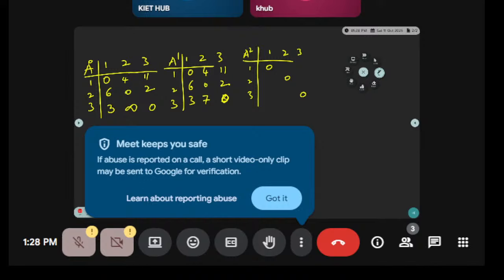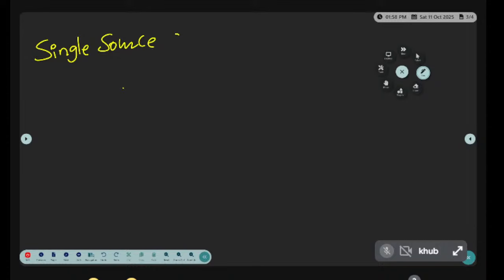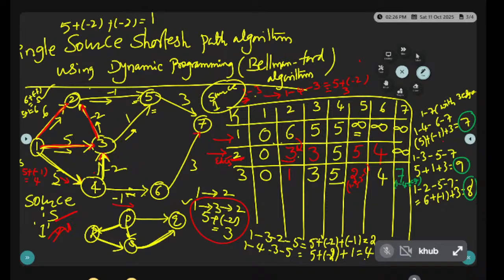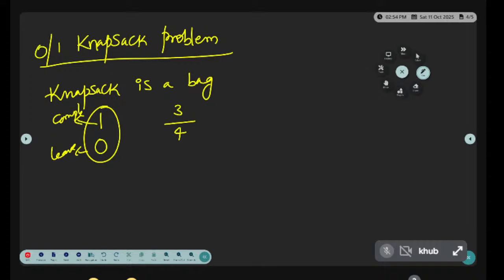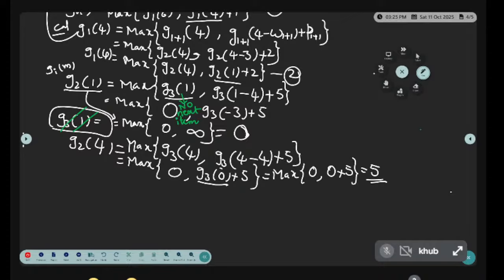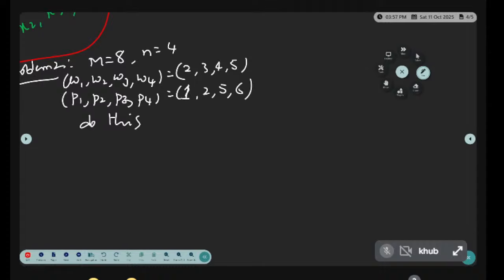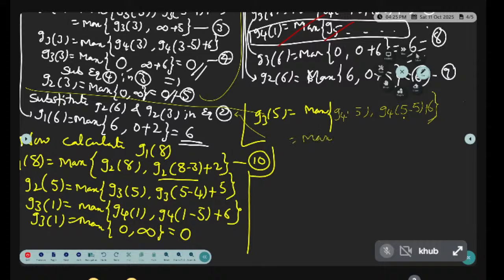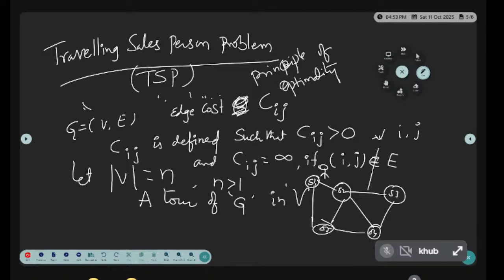ADS Class || 11-10-2025 || 2nd Year || KIET